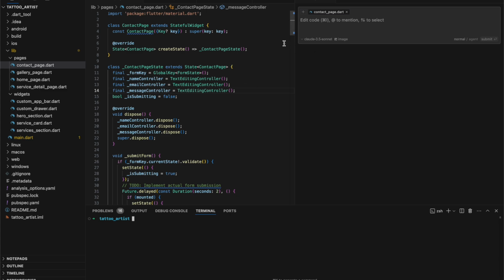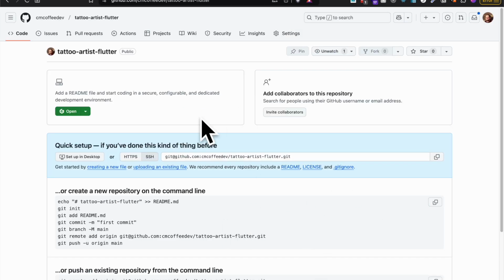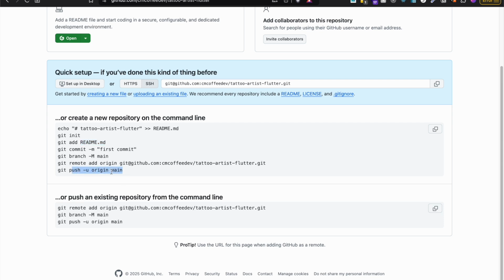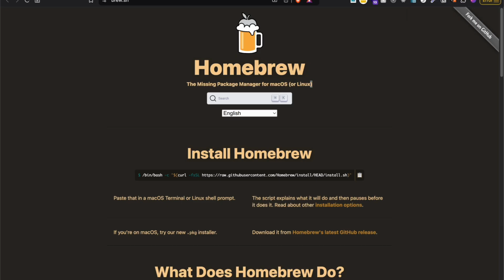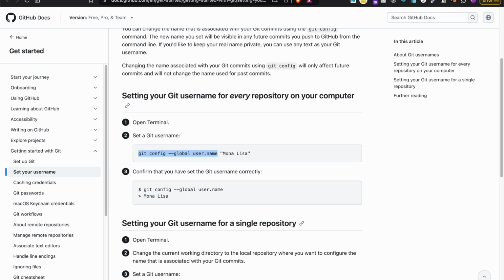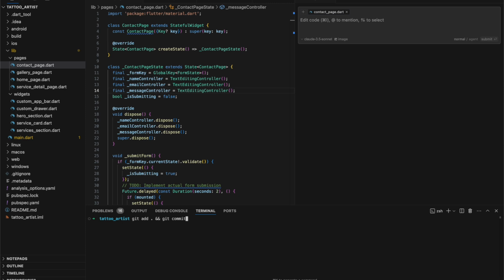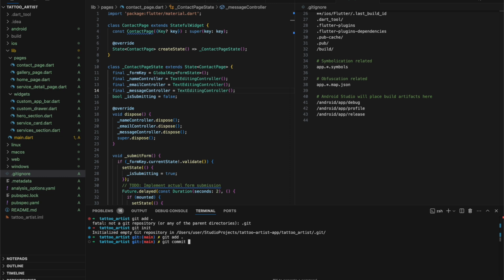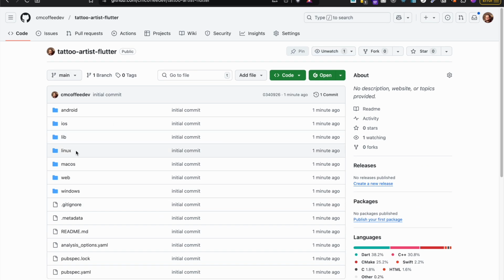Create a Flutter App with AI: Setting up Git to save your code (Part 4)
In this video I go over how to set up git so you can better manage changes and collaboration